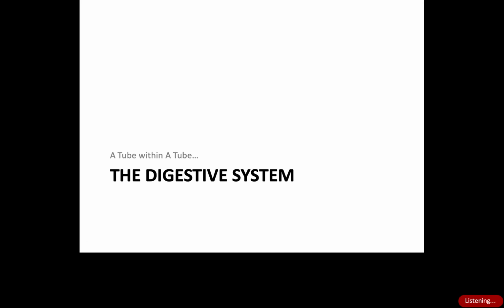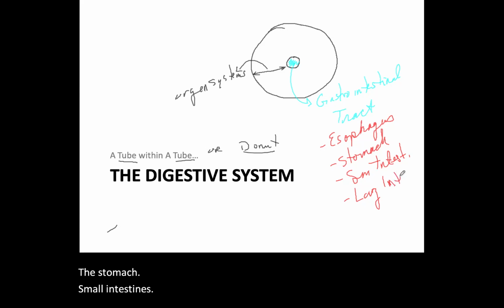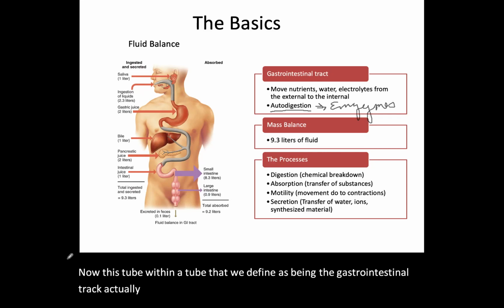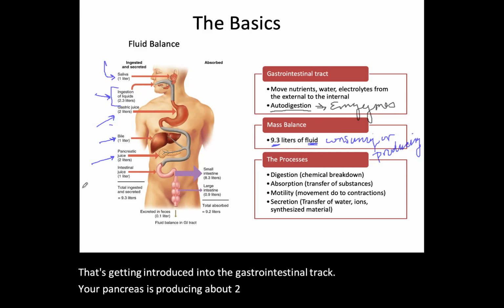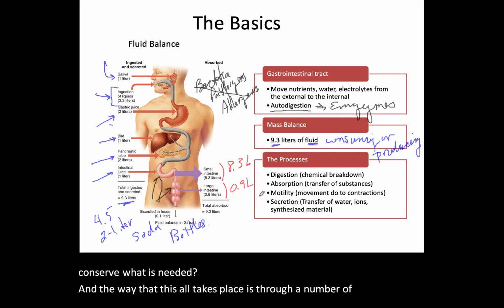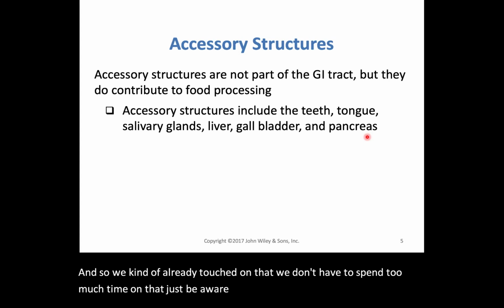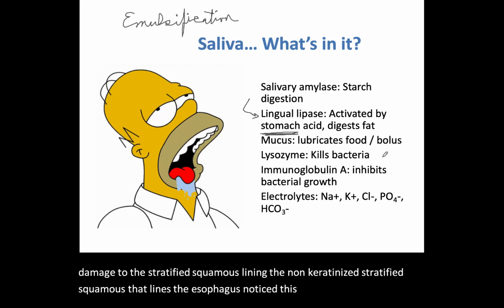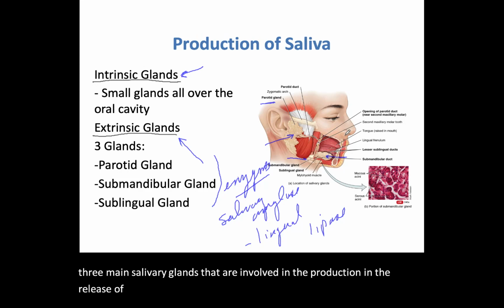Digestive Lecture Part 1